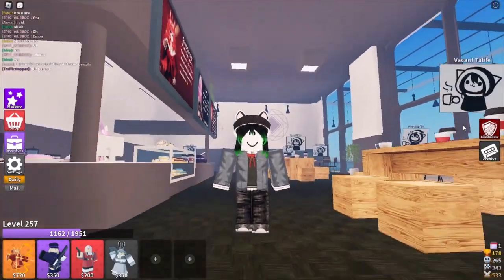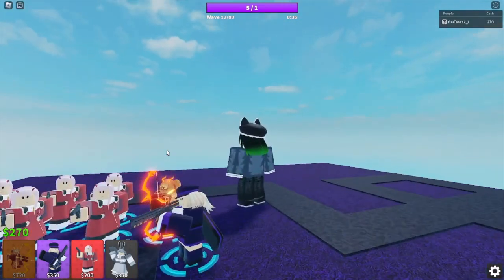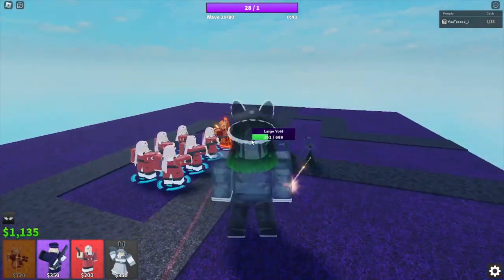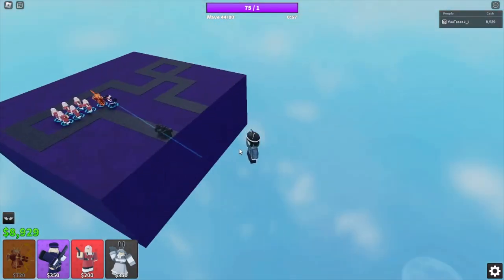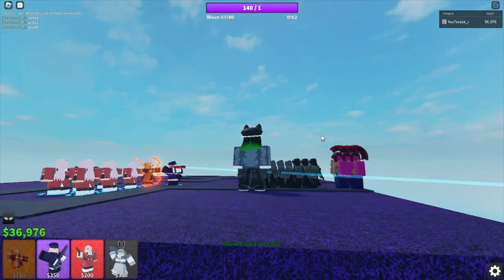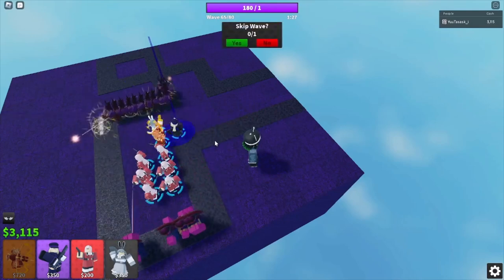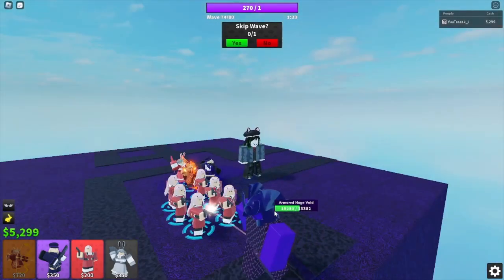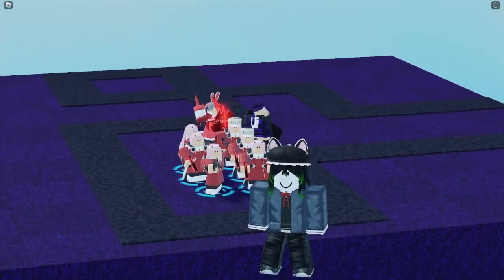How To Beat Master Mode at Level 0 (Arena Tower Defense)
Hey fellas dangler here with a new mic here, today I show you how to beat Master Mode in Arena Tower Defense on Void Lane  as a Level 0 Kinda But this goes to show how EASY Arena Tower Defense is, anyways hopefully this helped!